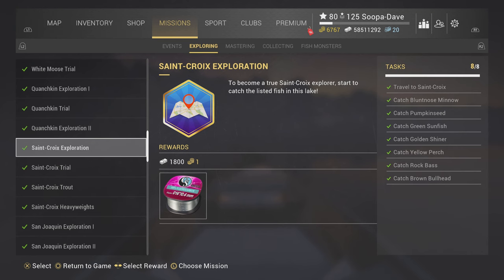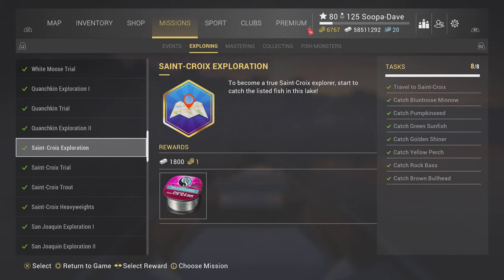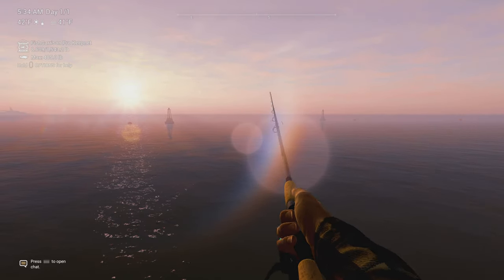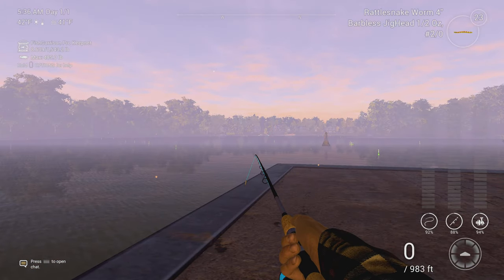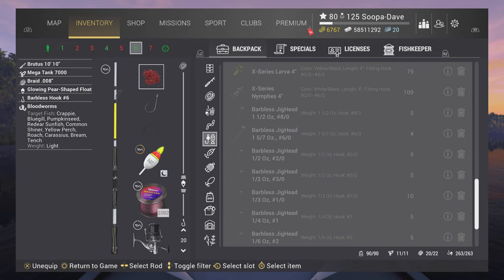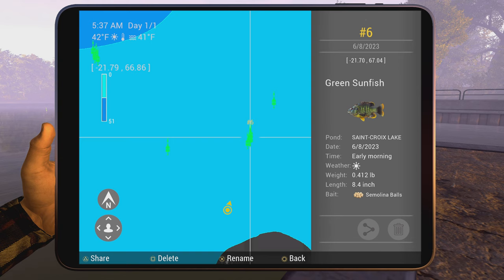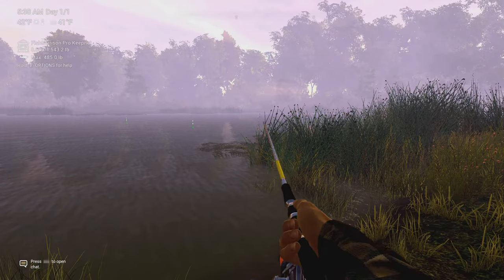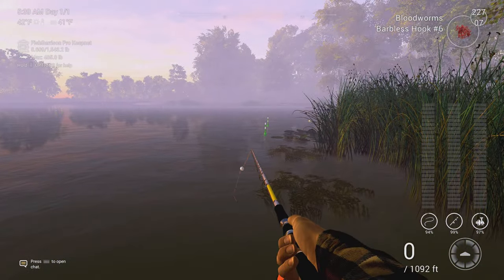Fishing Planet Saint-Croix Exploration Mission Guide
In this guide I show you how and where to complete the Saint-Croix Exploration Mission in Saint-Croix Lake, Michigan.